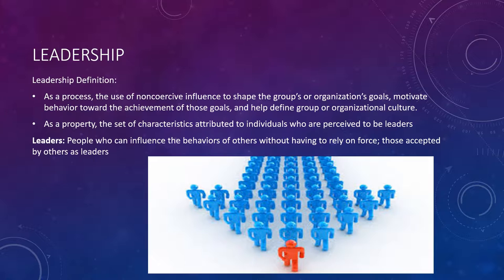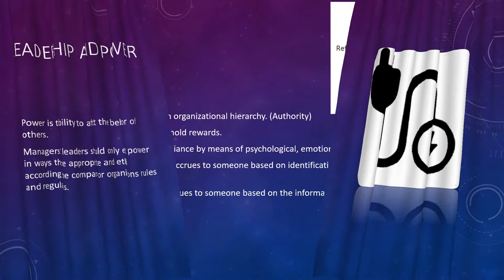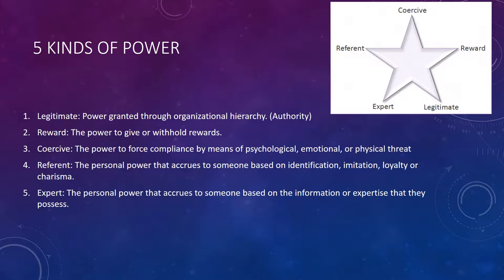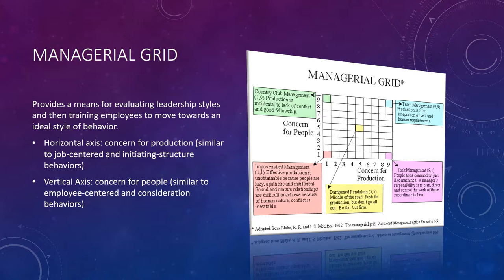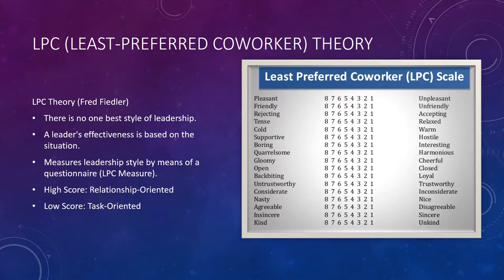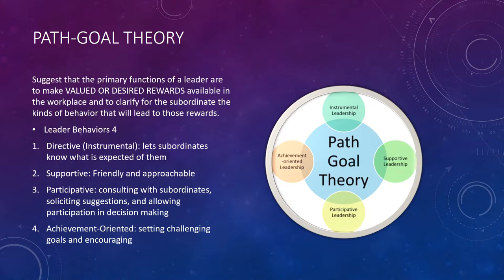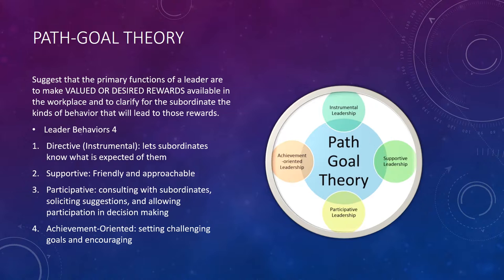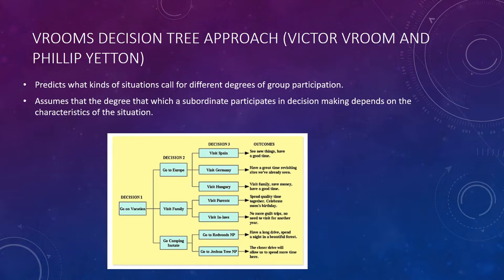FUNDAMENTALS OF MANAGEMENT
Chapter 11. Final Project.